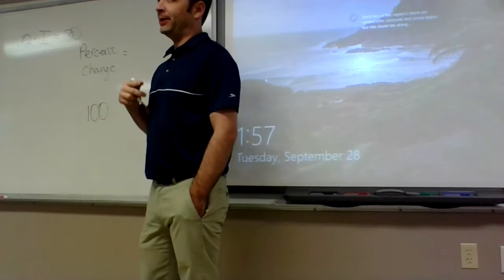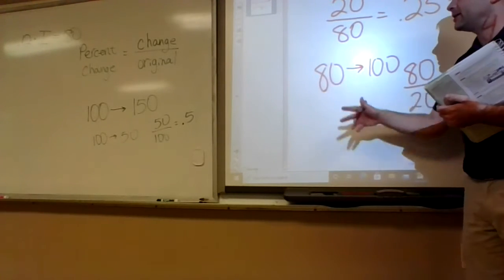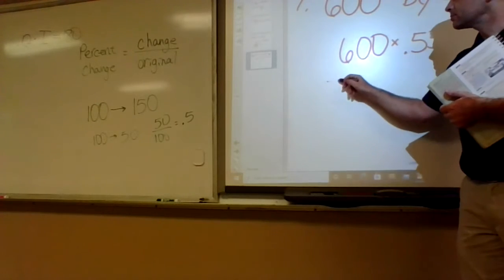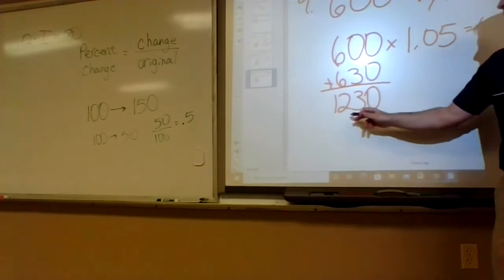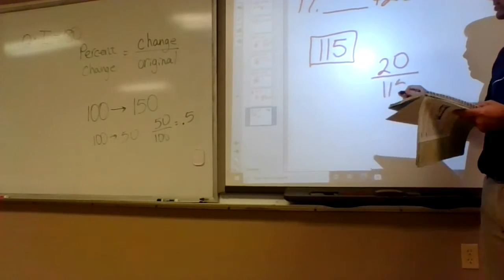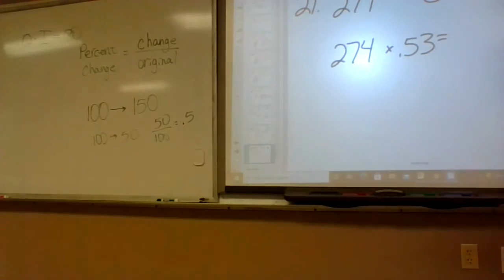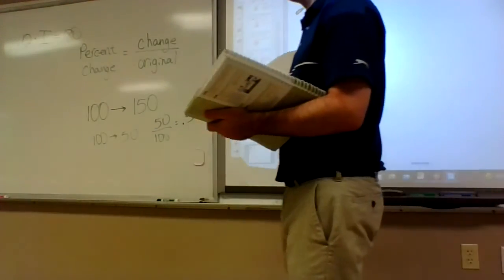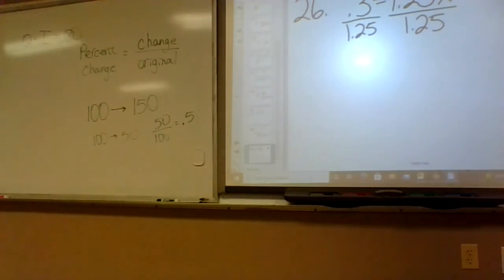Algebra 1 pg 119 #1-10, 15-26